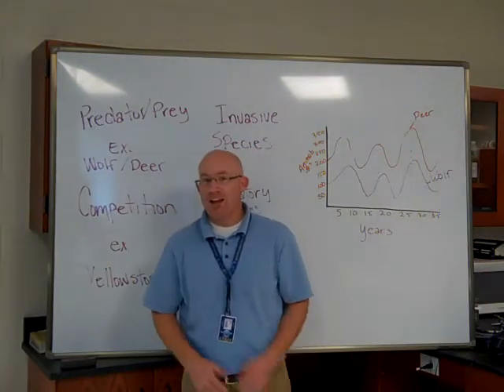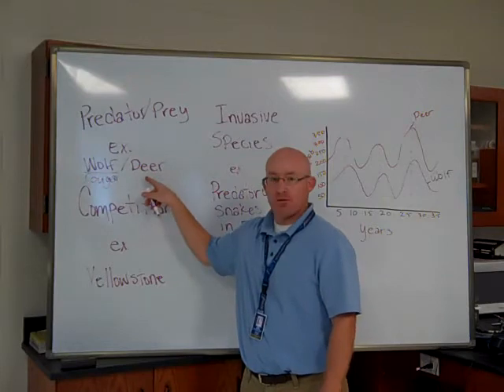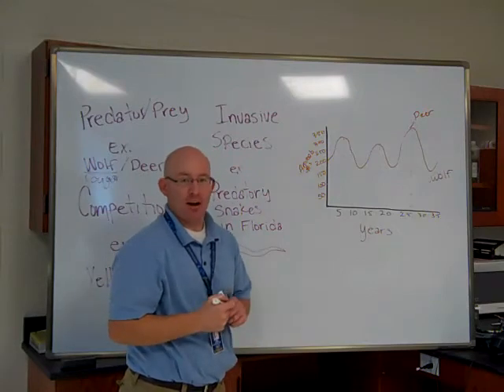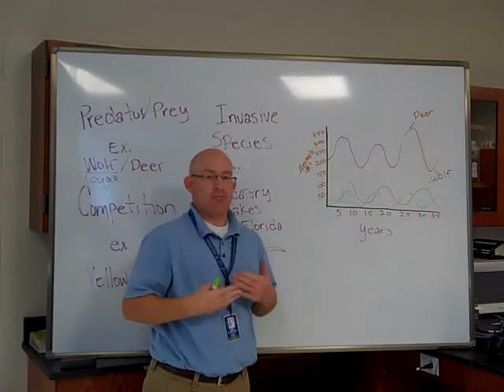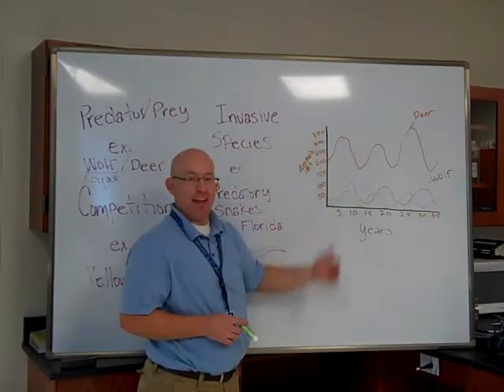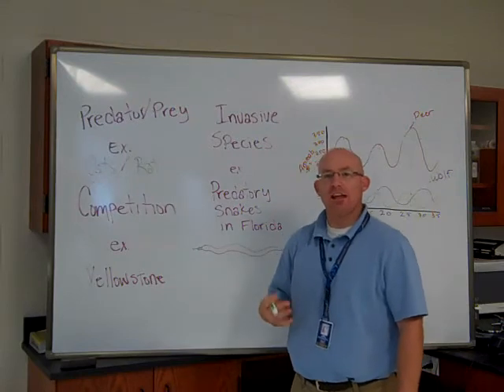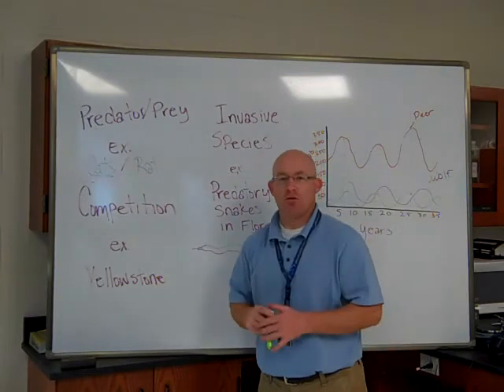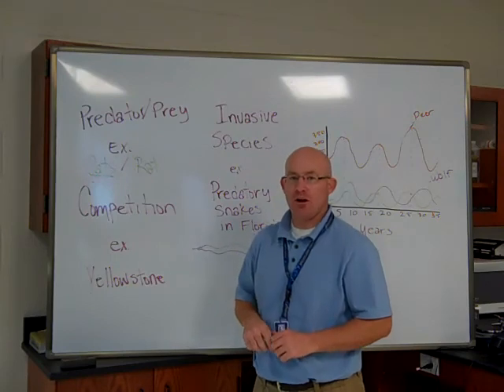Bald Man Presents.... Competition and Invasive Species